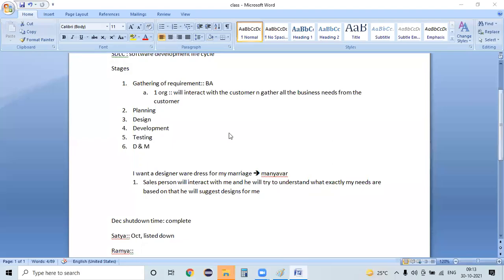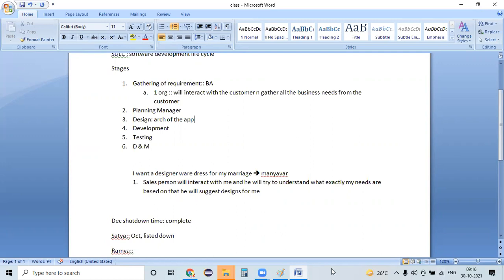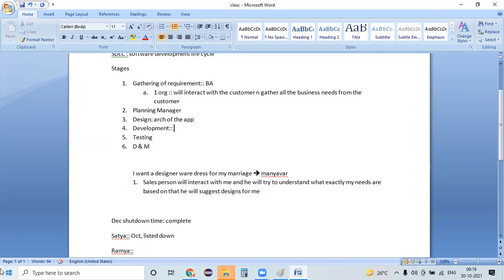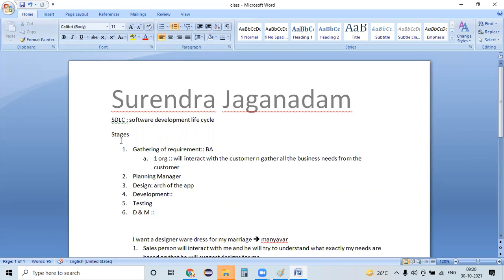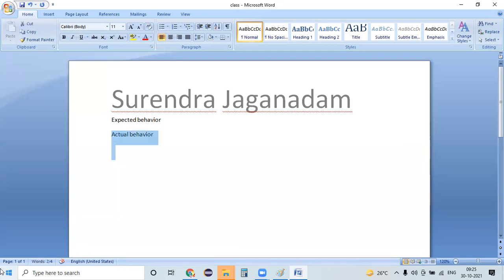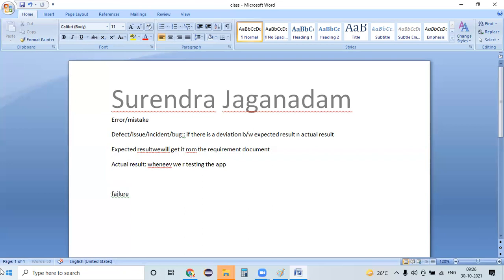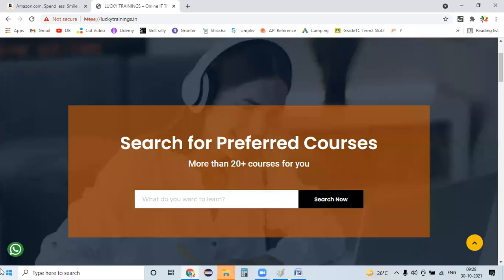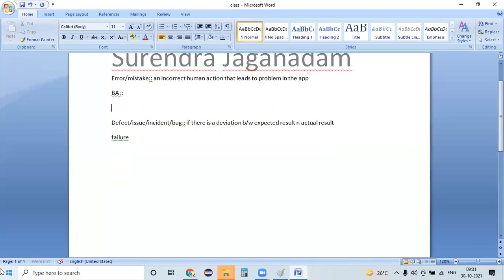Overview on SDLC || What is Defect, Error, Mistake || Manual Testing Tutorial for Beginners